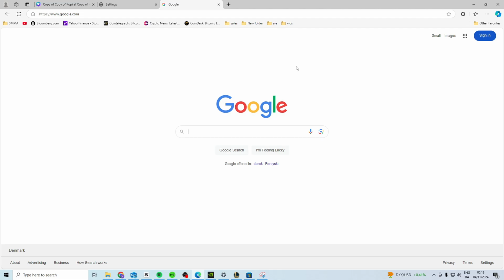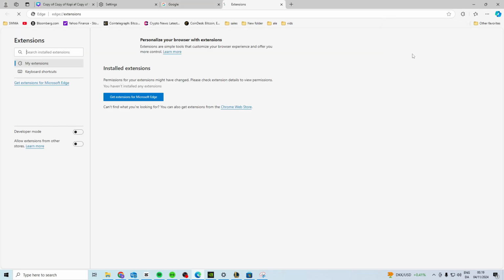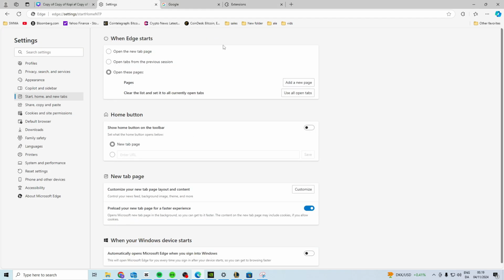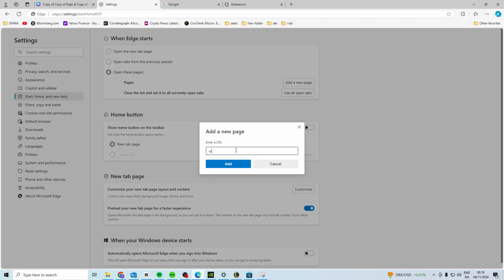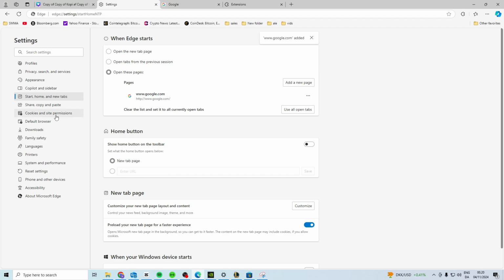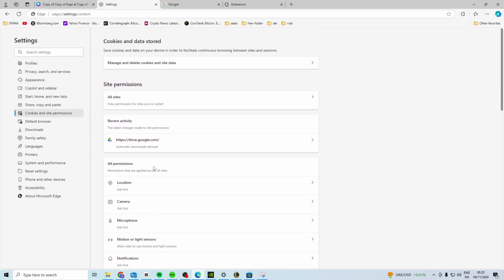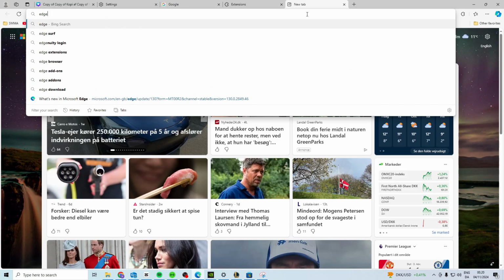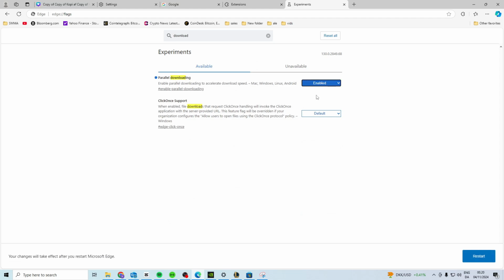How To Boost Microsoft Edge Speed & Fix Slow Download Speed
In this video I'll show you how to easy and fast make microsoft edge download faster and fix slow download speed. The method is very simple and clearly described in the video. Follow all of the steps & see how to boost microsoft edge and boost the browser speed